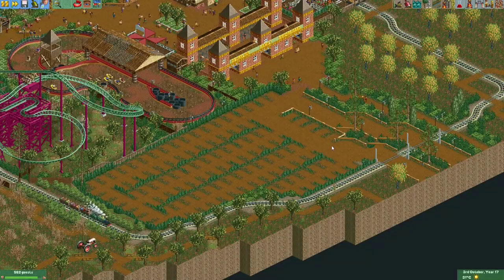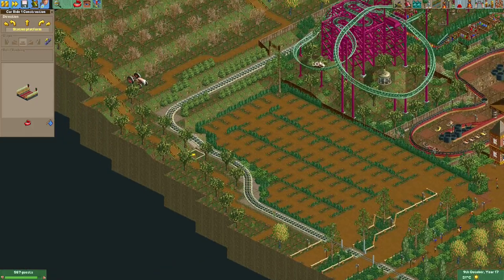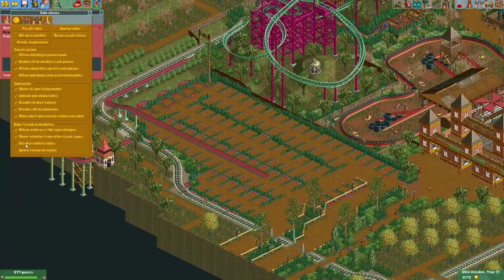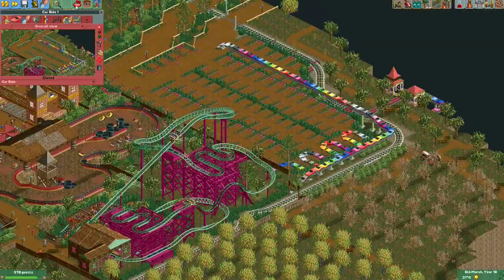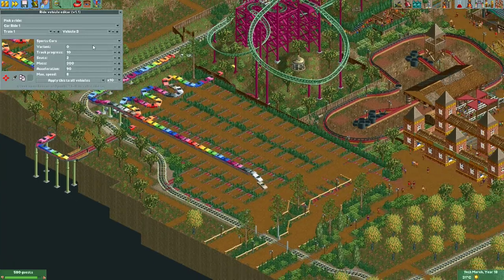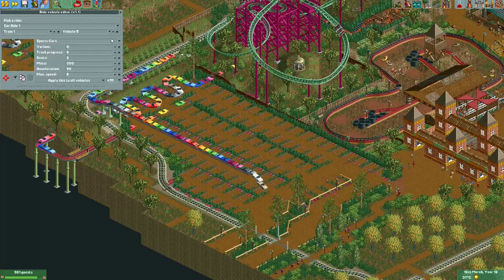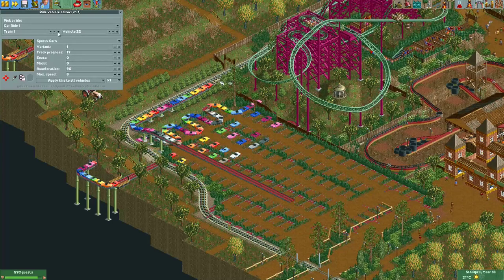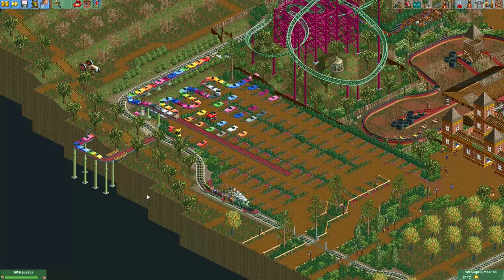Git Gud at OpenRCT2 #102: Quickly filling your car park with vehicles!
Hey everyone! In this OpenRCT2 tutorial I will show you how to quickly fill your parking lot with vehicles! In this example we will use the Ride Vehicle Editor plugin!

I forgot to mention it in the video, but when you're done placing vehicles you can make the track invisible by changing the ride into a crooked house! I also recommend to set the inspection time to never to prevent mechanics from trying to inspect the ride.